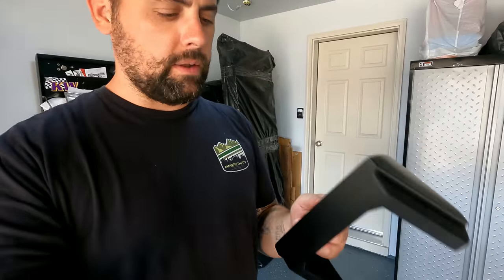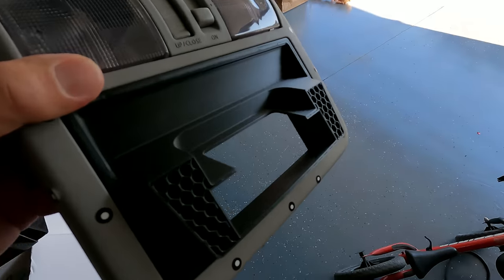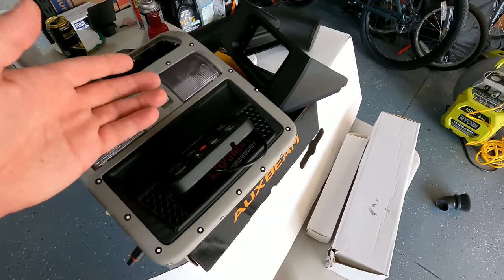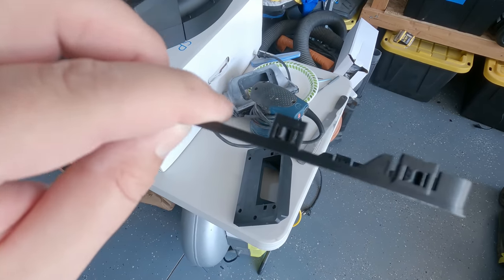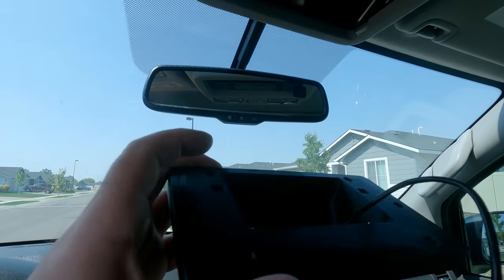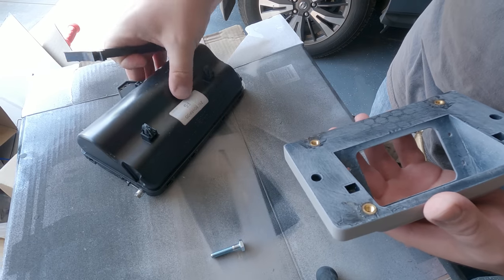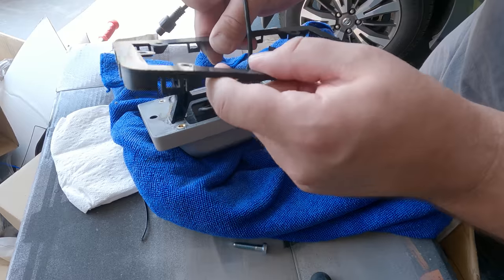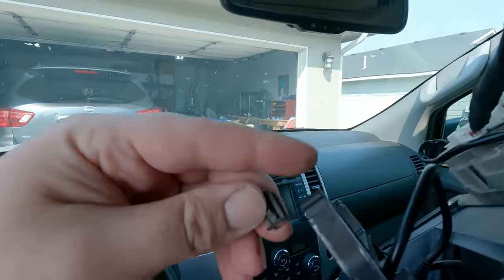How to make 3d printed car parts - Auxbeam switch panel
I designed, 3d printed, sanded, painted and installed an OEM+ quality trim to mount an Auxbeam 8 gang control panel into my Nissan Frontier. Production is still a while away on these but I do have 3d files ready for download if you want to make it yourself.

If you are interested in any of the parts that I make please head over to purchase!

Here is a list of some of the tools and supplies I used in this video!

Auxbeam 8 gang switch panel
My 3d printer (FF G2s)
My go-to ABS filament
My 3d scanner
Interior texture spray
Interior paint